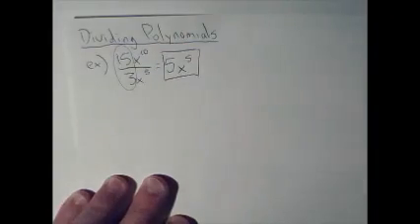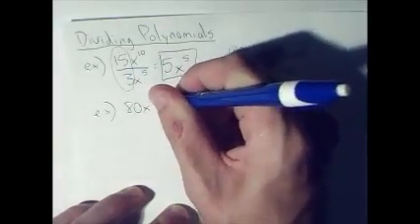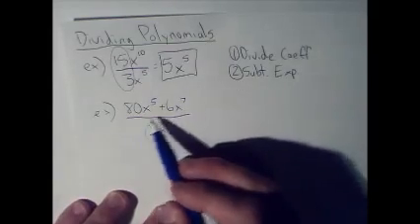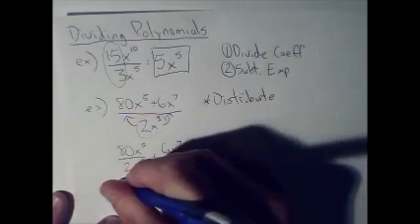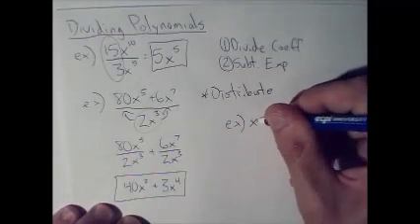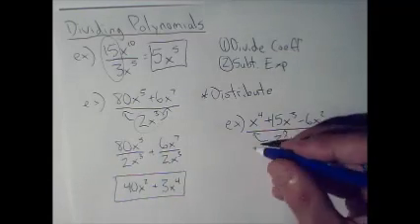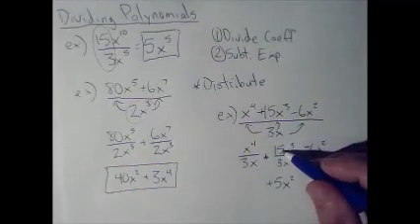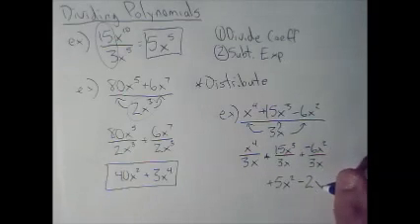U1 34 Dividing Polynomials